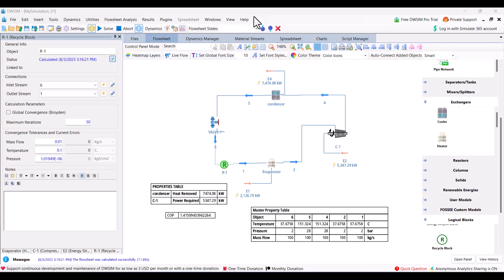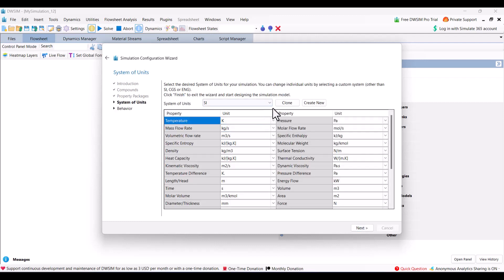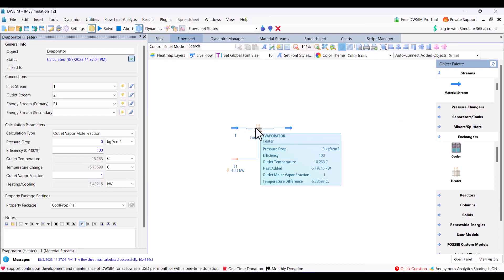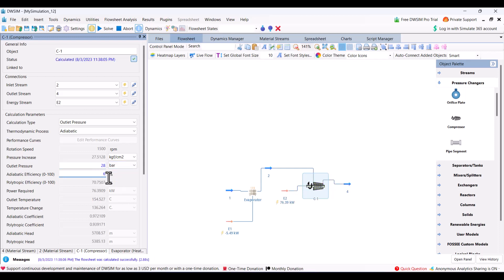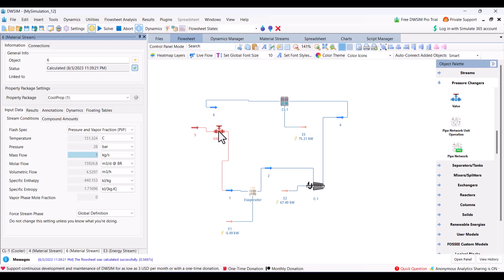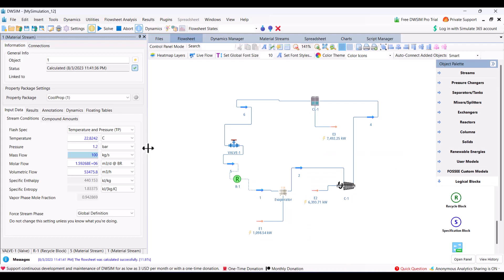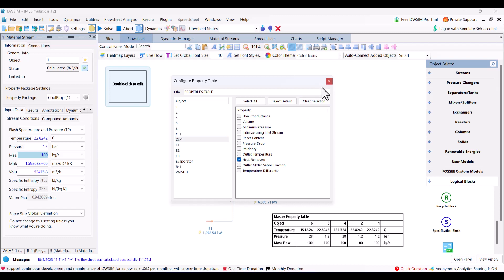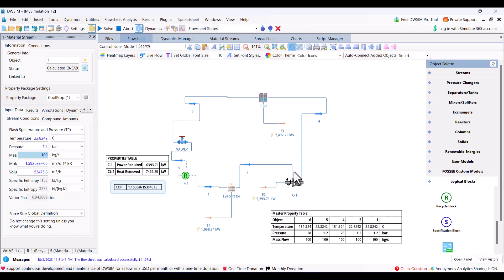Heat pump process model and simulation in DWSIM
In this tutorial, we'll cover the step-by-step process of setting up a heat pump model in DWSIM and conducting a comprehensive analysis. Whether you're a seasoned chemical engineer or a curious enthusiast, this video is designed to be beginner-friendly, making it easy for everyone to grasp the fundamental concepts behind heat pump simulation in DWSIM.